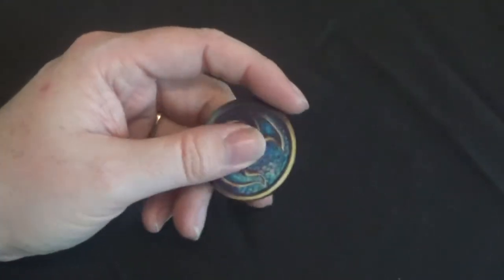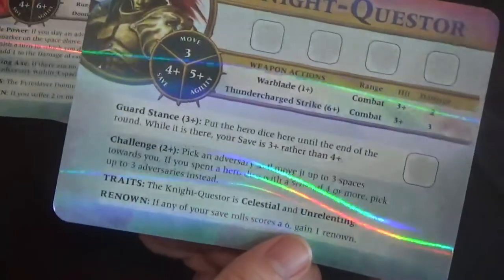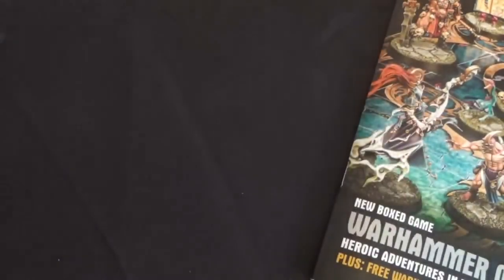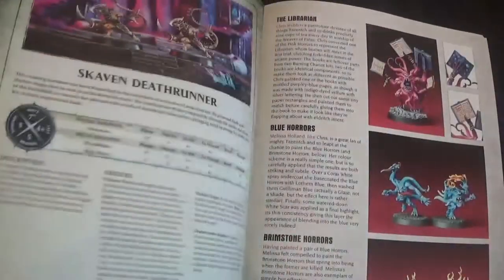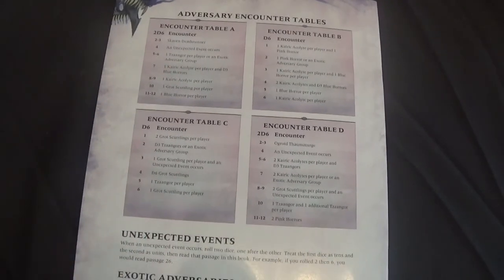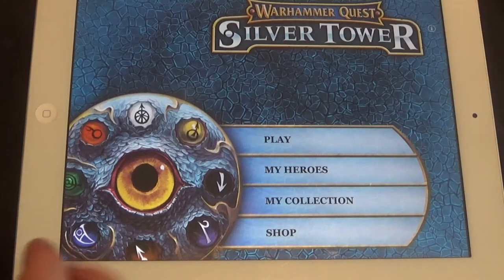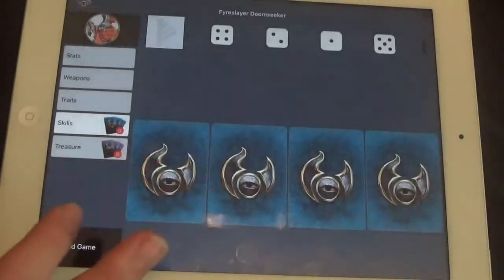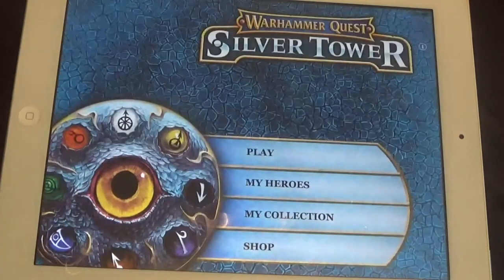POTG WARHAMMER QUEST BONUS VIDEO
Here some of the extra bits we managed to scrounge together and a fist look review of the App for WHQ come and have a look what we thought